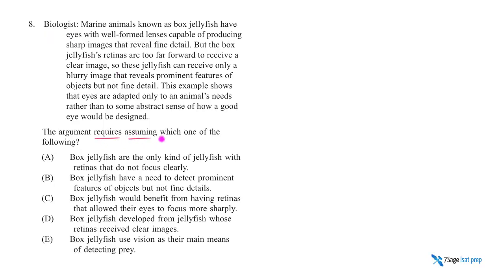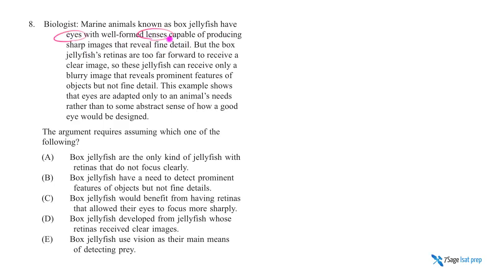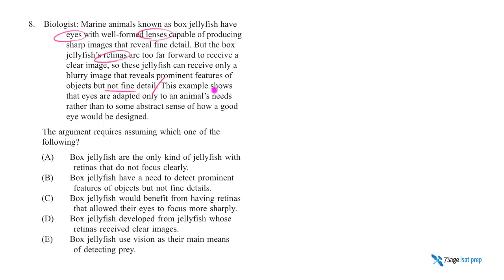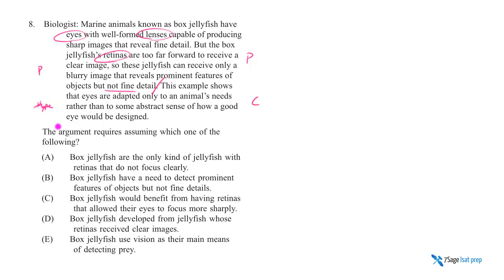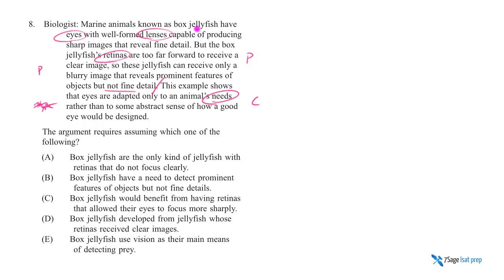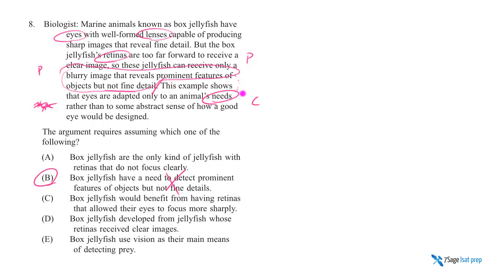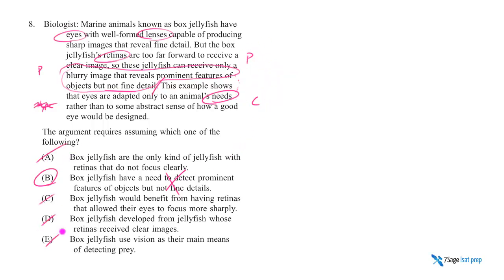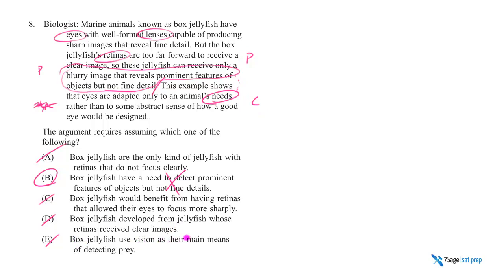LSAT PrepTest 73 September 2014 Section 2 Question 8 Marine animals - 7Sage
LSAT PrepTest 73 September 2014 Section 2 Question 8 - 7Sage

LSAT PrepTest 73 September 2014 Section 2 Question 8

Biologist: Marine animals known as box jellyfish have eyes with well-formed lenses capable of producing sharp images that reveal fine detail.

7Sage LSAT is founded by J.Y. Ping and Alan Cheuk, LSAT experts and Harvard Law School J.D.'s.